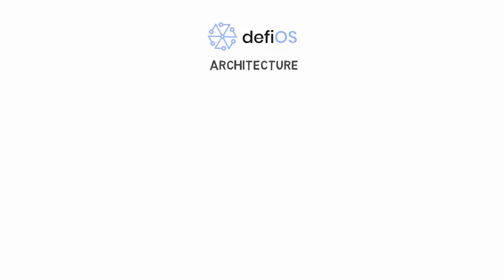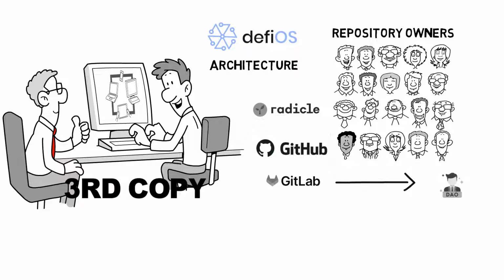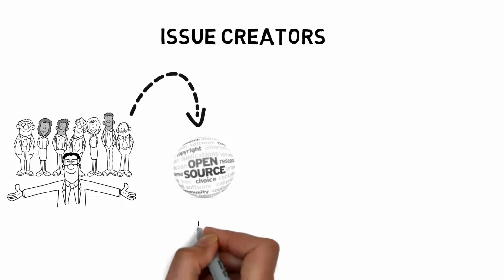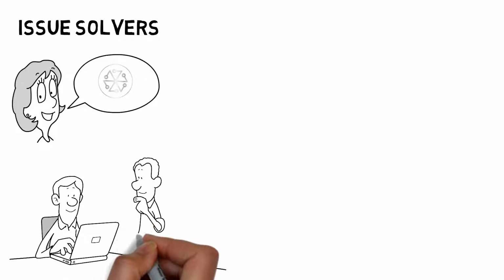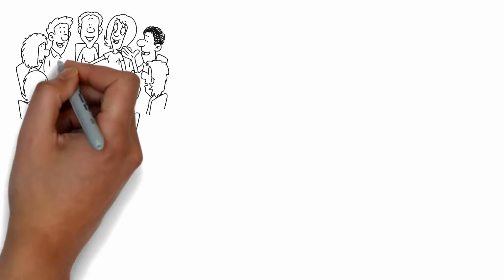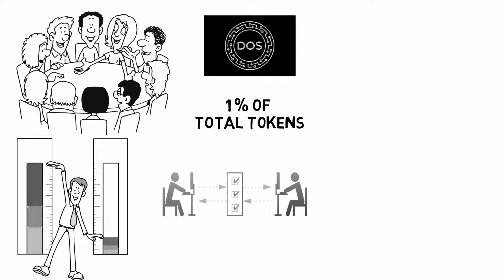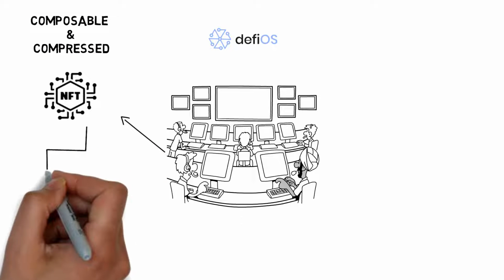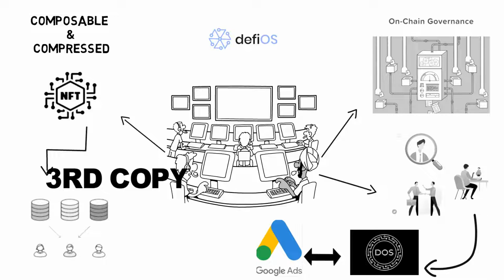Defi OS Protocol: A Whiteboard Animation Video for Cryptop